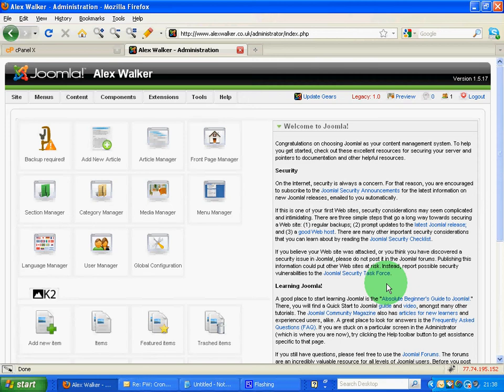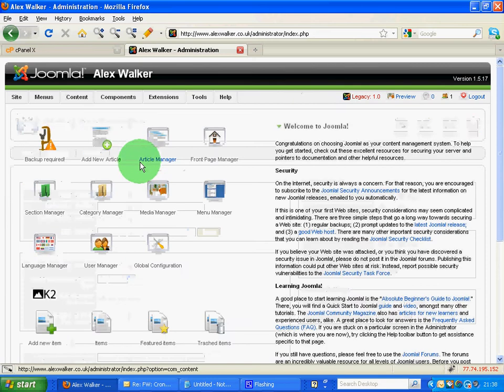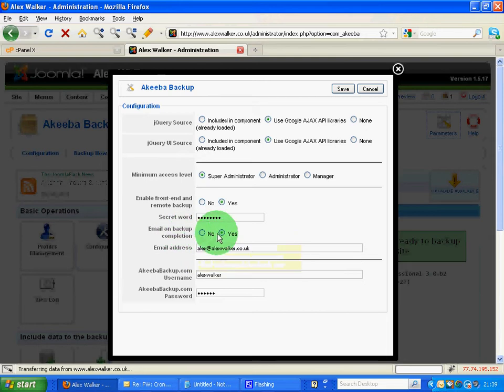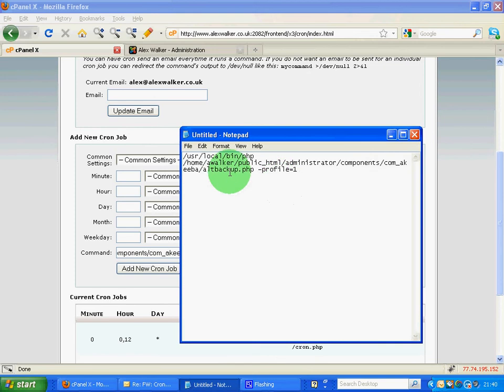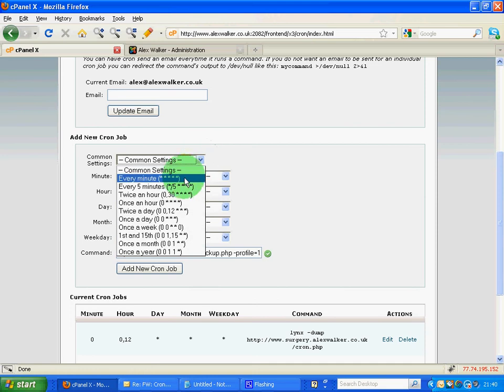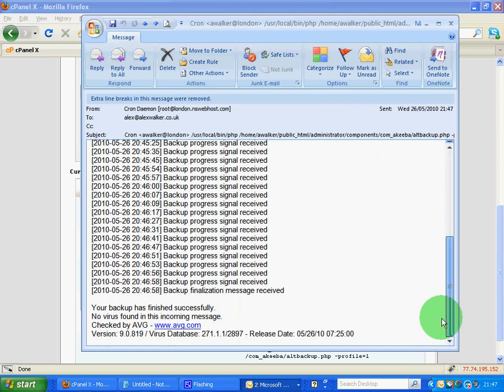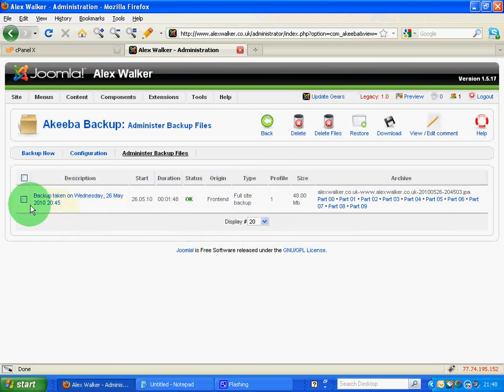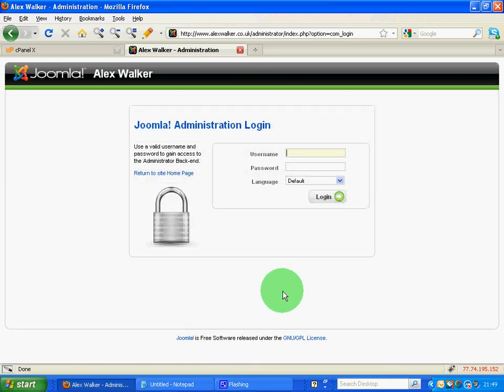AkeebaBackupCronJob.avi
Akeeba Backup Cron Job in cPanel
This tutorial shows you how to set up a cron job in cPanel using Akeeba Backup for Joomla. I have also produced a similar video tutorial for JoomlaPack backup by Nicholas K. Dionysopoulos